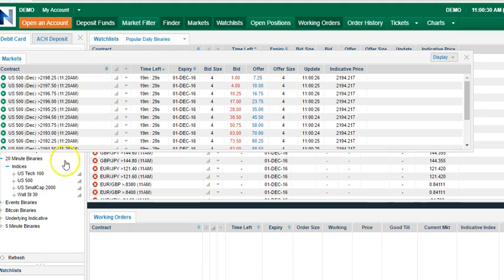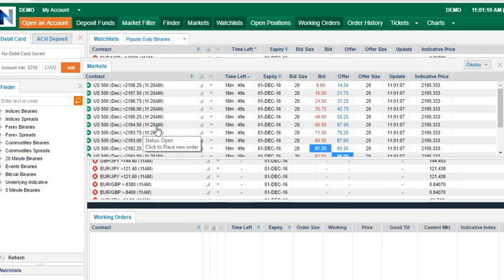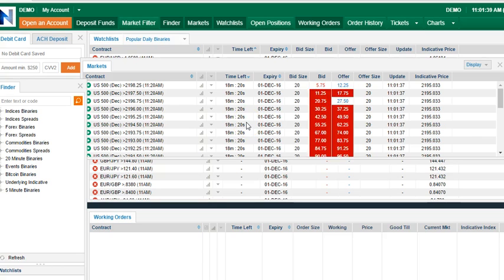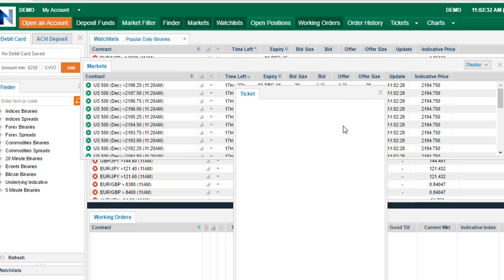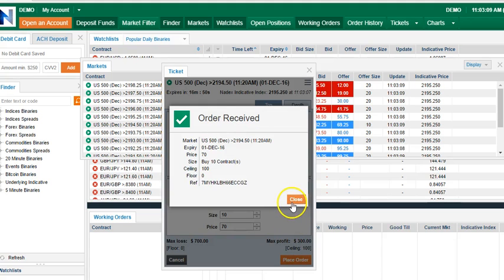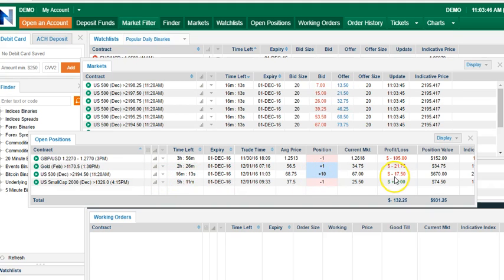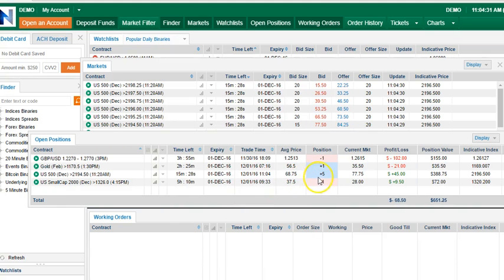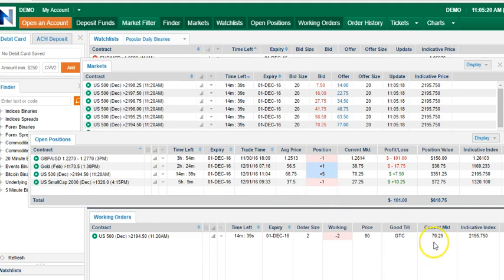Nadex 20 minute Binary trading. How to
How to trade 20 minute binaries on Nadex

Walk you thru the 20 minutes and how you can turn into a 3 minute trade.

nadex
20 minute binary
20 minute binaries
binary options